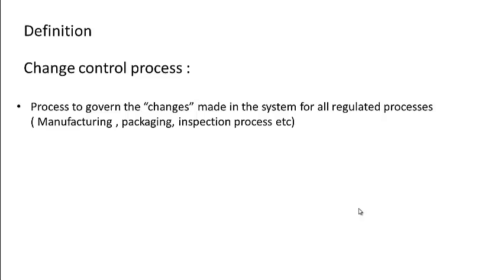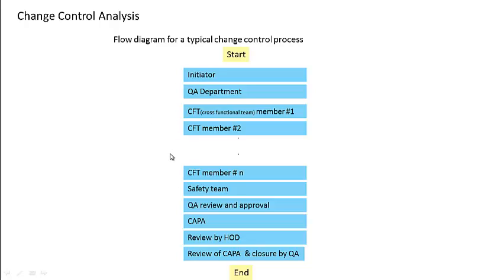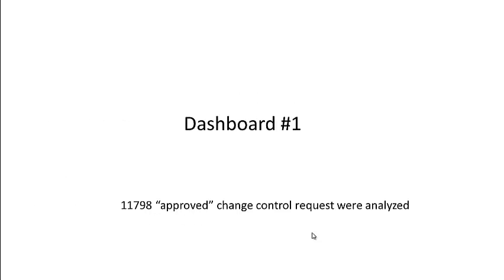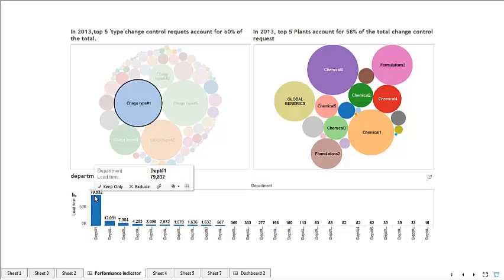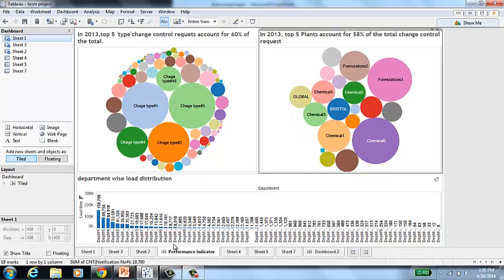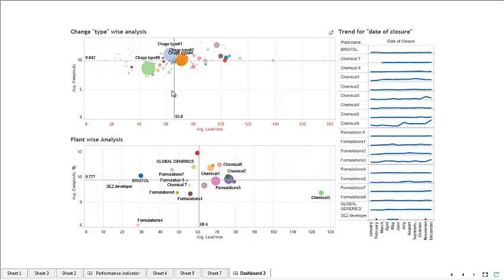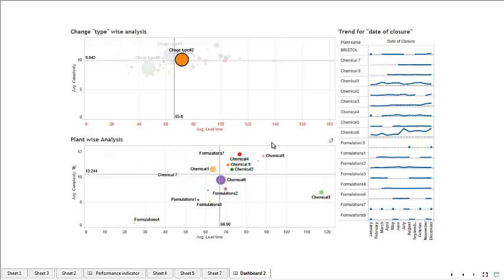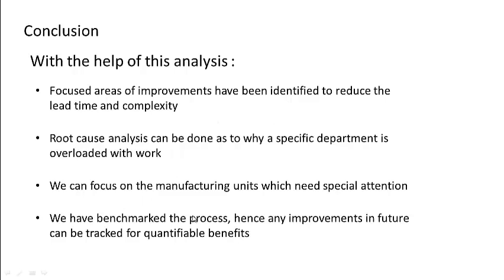Data Visualization project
The Video is a project submission to the Data Visualization course, part of Business anallytics course ( batch 1) at Indian school of business